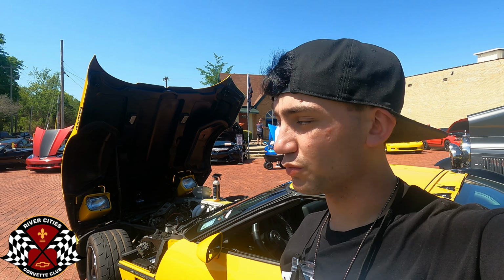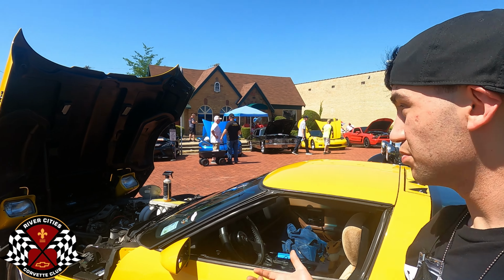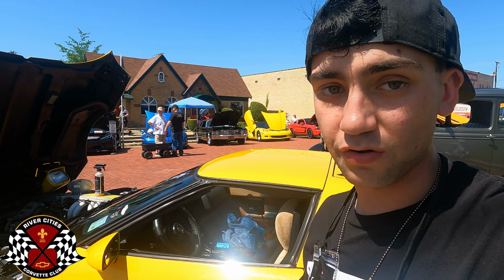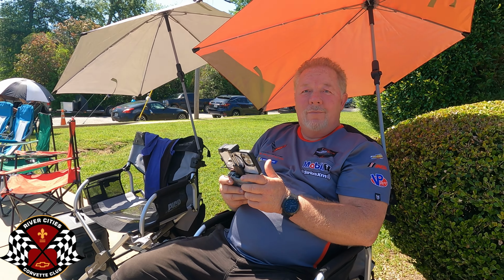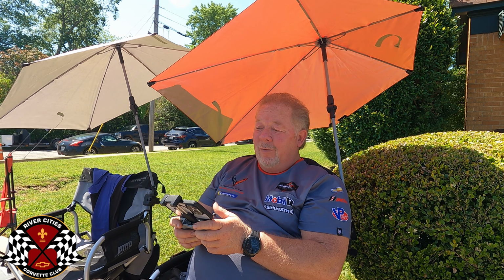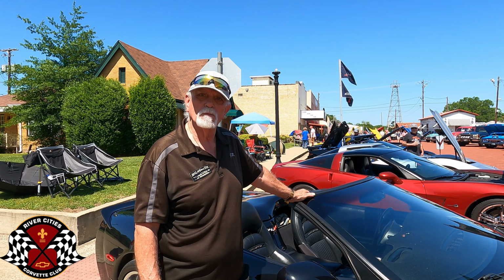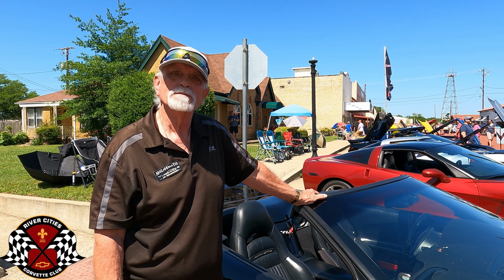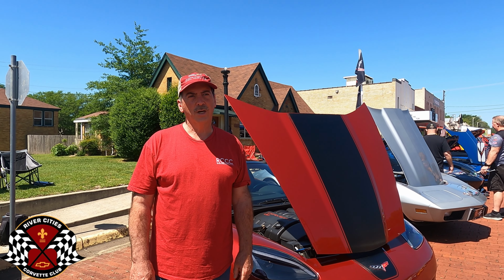2023 Gladewater Tx Festival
Hey guys we’re back with a new video from the Gladewater tx festival, lots of beautiful cars and corvette’s!!!

All edits were done by Justin Vasquez on the LumaFusion editing software